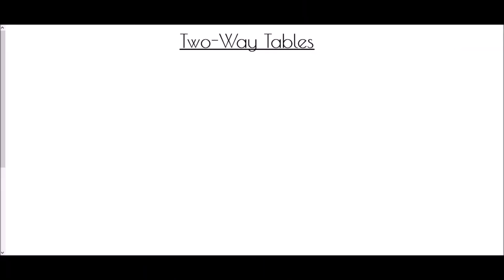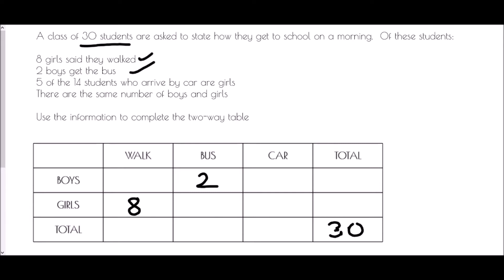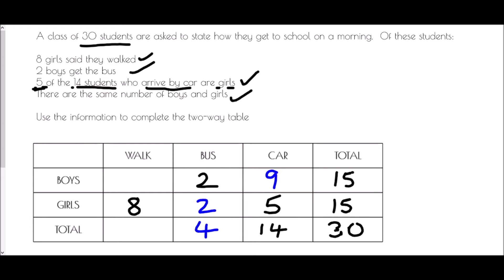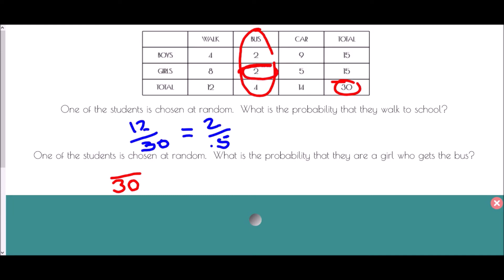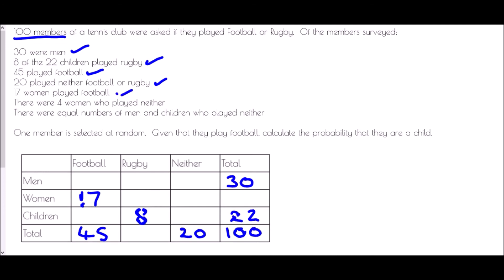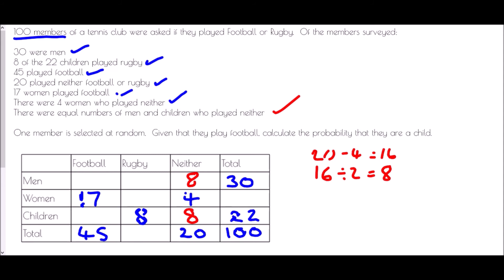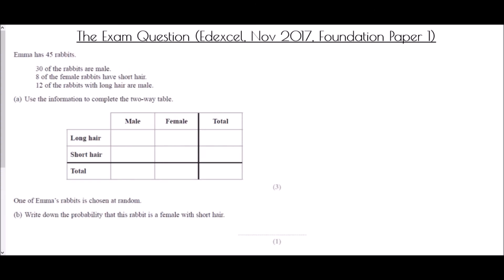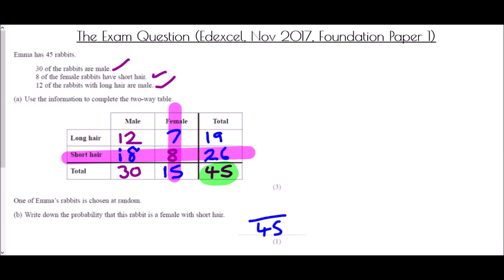Two-Way Tables - Mr Morley Maths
A "how-to" guide to creating and using two-way tables to find probabilities.

A worksheet/notes jotter is available to accompany this video by clicking on the